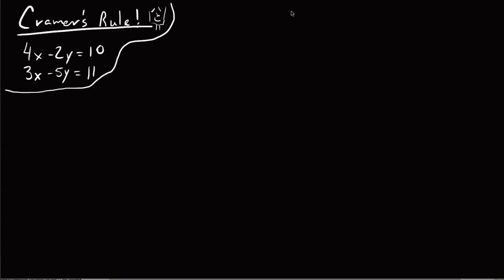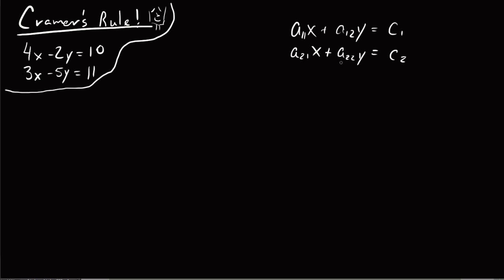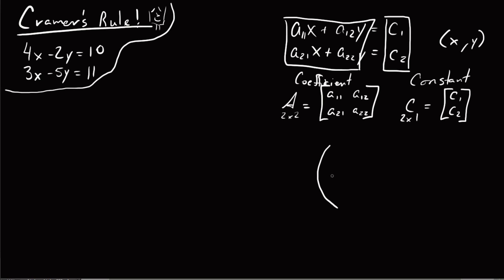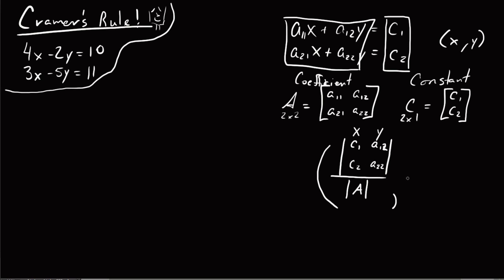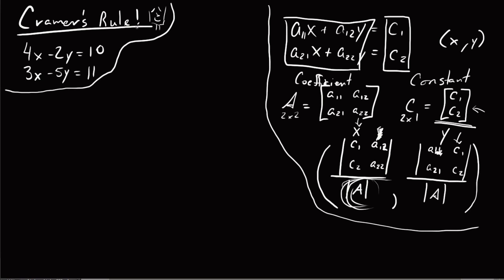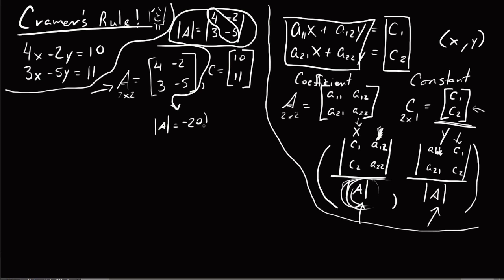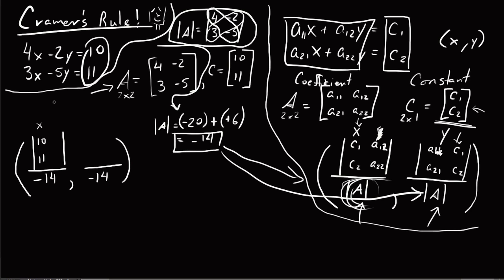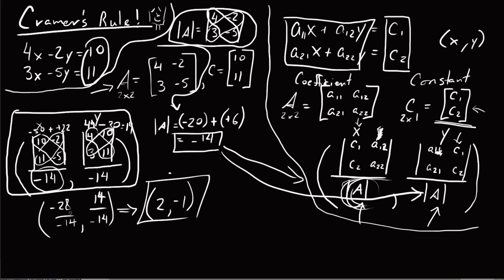Cramer's Rule with 2x2 Matrices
This is a brief video discussing the mechanics behind Cramer's Rule for solving systems of linear equations.  This example uses a 2x2 system specifically.